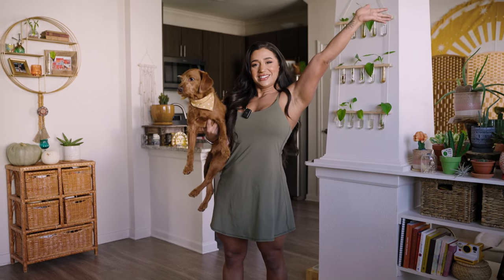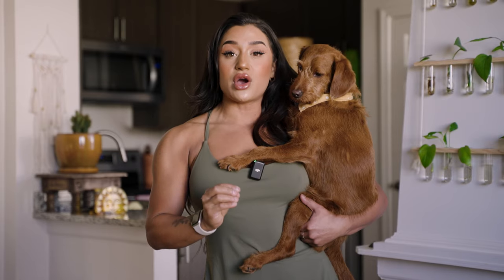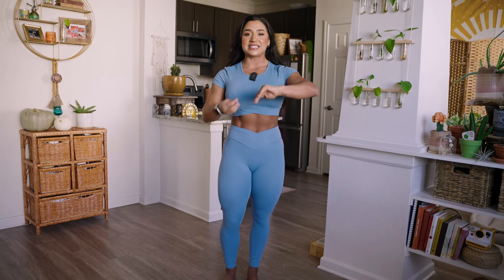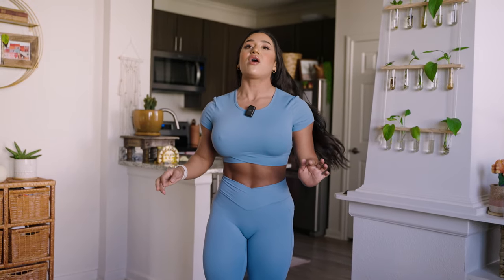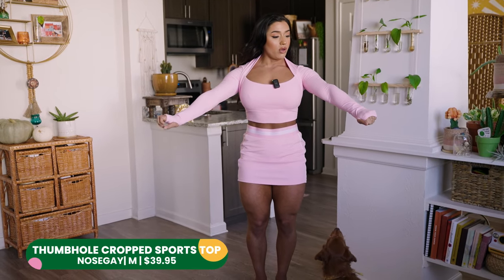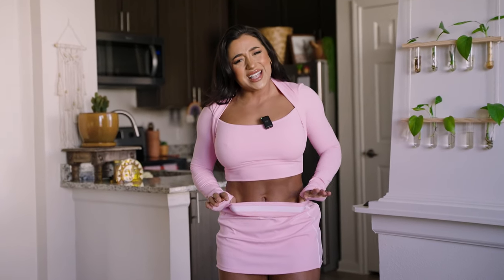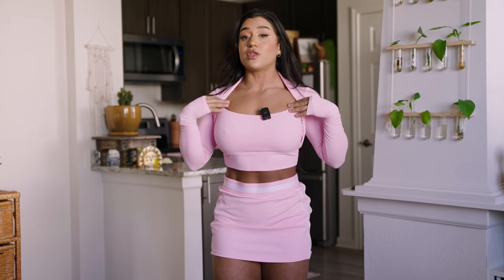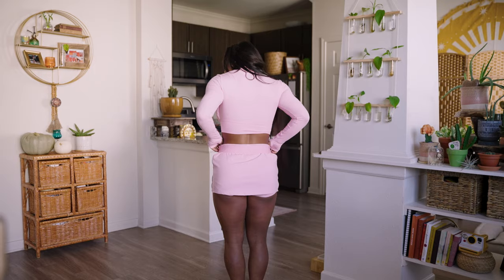halara try on haul + honest review 🎀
hello my loves! i got to work with halara a couple months back and i'm so excited to be working with them again because I absolutely love their clothing! they do activewear and athleisure wear so well and I can't wait to show you my favorite pieces! all outfit details are below! 🎀

HalaraMagic™ High Waisted Crossover Pocket Washed Stretchy Knit Casual Super Flare Jeans
Color：Denim Light Blue
Size：M (petite)

Cloudful™ Fabric Halter Thumb Hole Long Sleeve Cropped 2-in-1 Yoga Sports Top
Color：Solitary Star
Size：M

Square Neck Ruched Long Sleeve Cropped Yoga Sports Top
Color：Earthy Green
Size：L

Color：Warm Mid Blue
Size：M

Color：Black
Size：M

Ruched Backless Crisscross Lace Up Split Bodycon Midi Casual Dress
Color：Black
Size：M

Cloudful™ Fabric Long Sleeve Thumb Hole 2-in-1 Cropped Yoga Sports Top
Color：Nosegay
Size：M

Color：Khaki
Size：M

Color：Black
Size：M

Cloudful™ Air Fabric High Waisted 2-in-1 Bodycon Color Block Micro Mini Cool Touch Tennis Skirt
Color：Nosegay
Size：M

Color：Warm Mid Blue
Size：M(7/8)

want to see an extra prep vlog each week? join my VIP membership here and get exclusive bonus content, see what video is coming next and MORE!

today’s topics: halara try on, halara try on haul, halara review

⭐️ extra info ⭐️

you’re more powerful than you think ♡